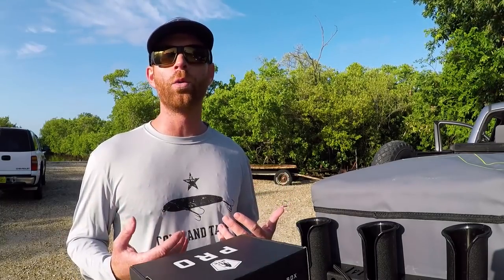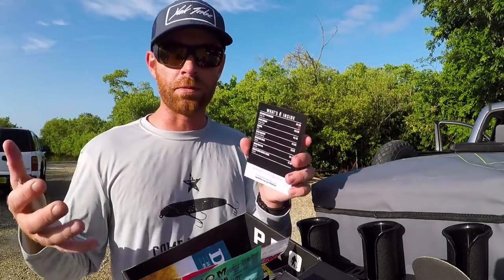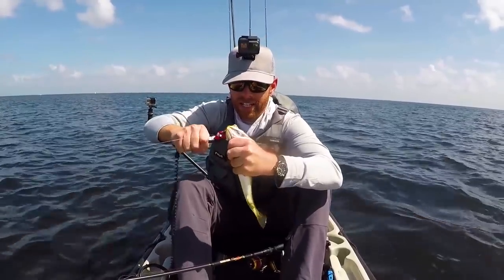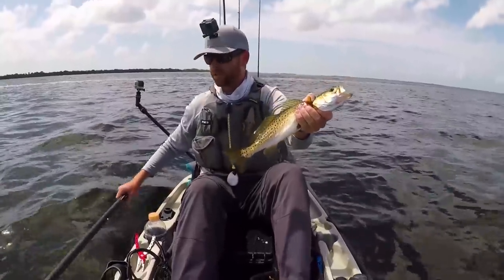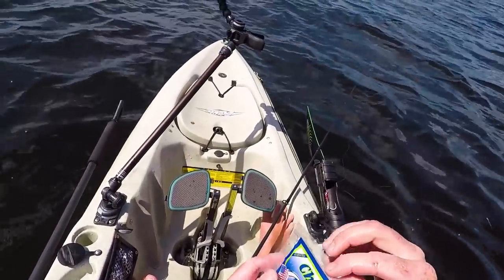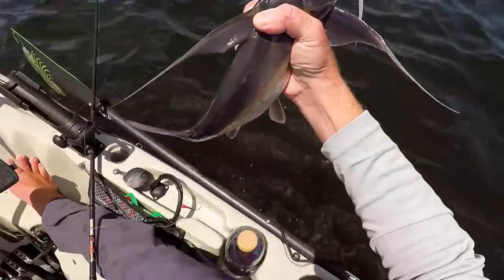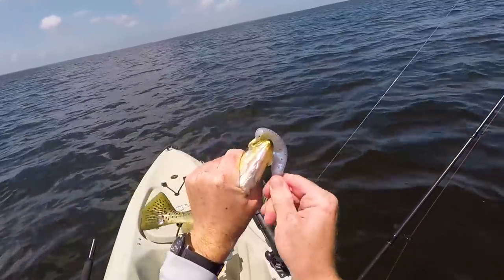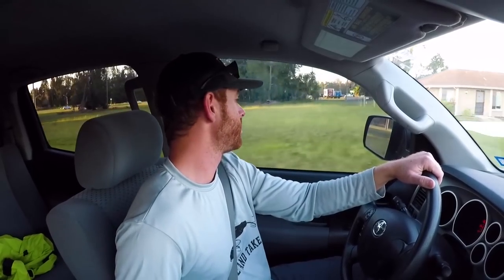Kayak Fishing: Speckled Trout, Grouper & Spanish Mackerel | Mystery Tackle Box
My roommate and I took our Mystery Tackle Box baits out into the bay near Matlacha, FL to see what we could get into. The baits in the box performed as we caught a lot of fish across a wide variety of species.

Get a big discount on your first box or use code YAKFISH